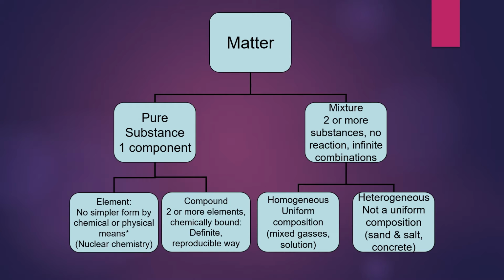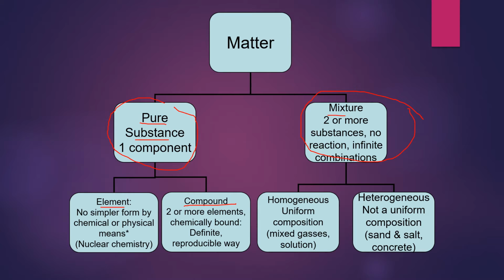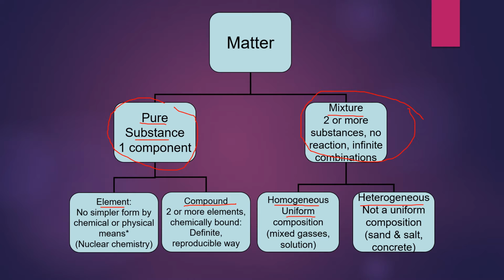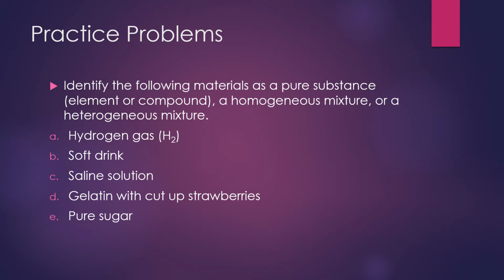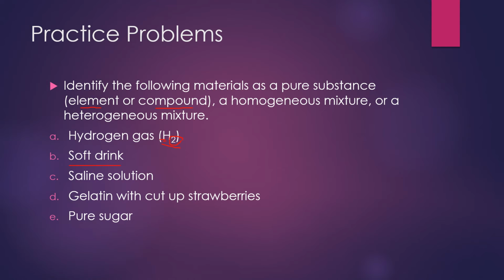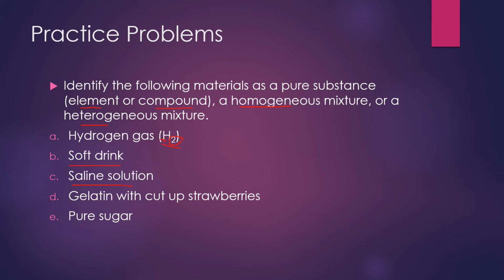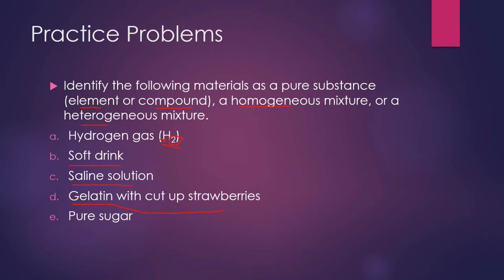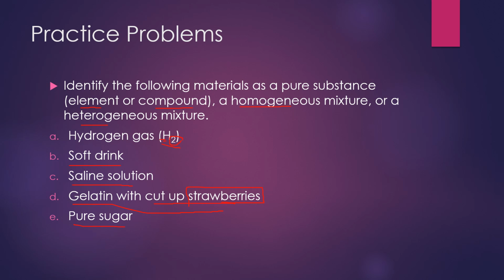CHEM 1303, Discussion 1c matter